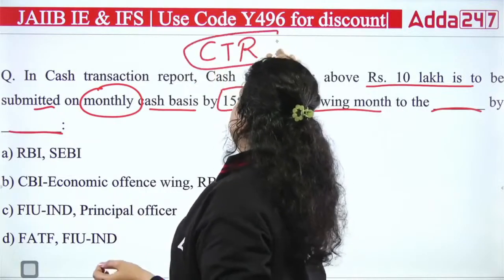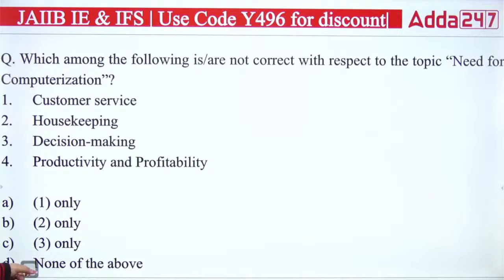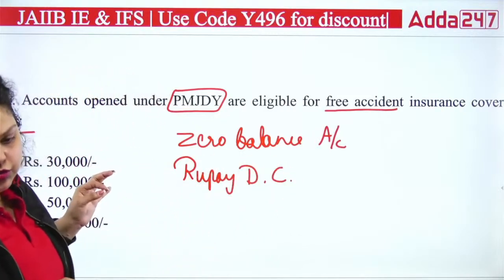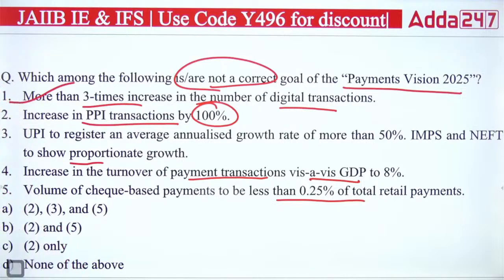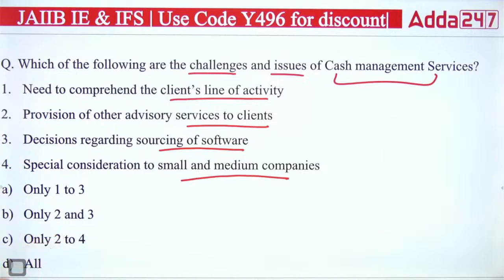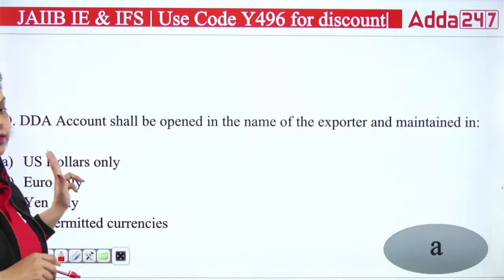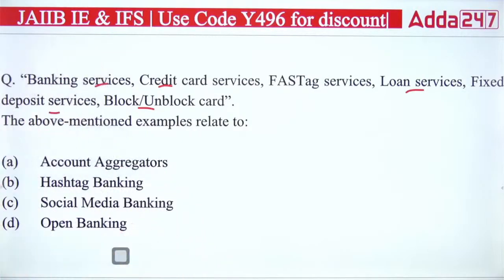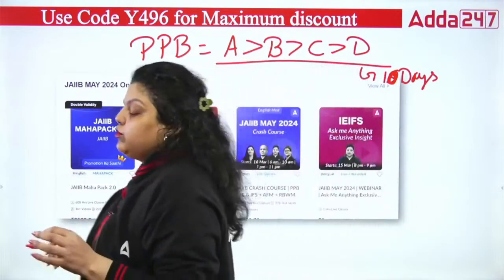JAIIB PPB 2024 Important Questions | English Medium | JAIIB 2024 Online Classes #22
JAIIB PPB 2024 English Medium | PPB Important Questions | JAIIB 2024 Online Classes | JAIIB Principles and Practices of Banking | JAIIB Exam Preparation 2024 | JAIIB 2024 Syllabus | JAIIB 2024 Online Classes